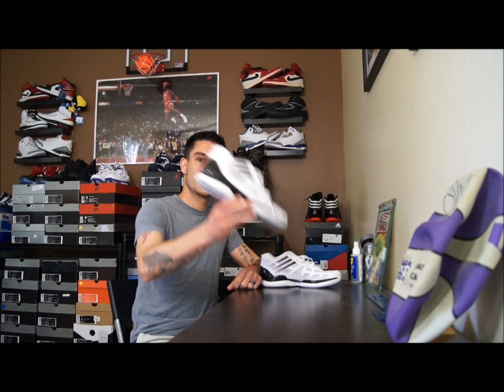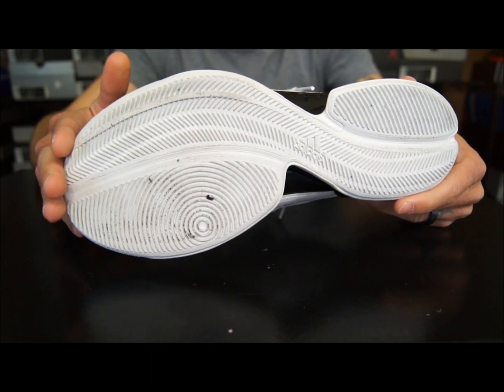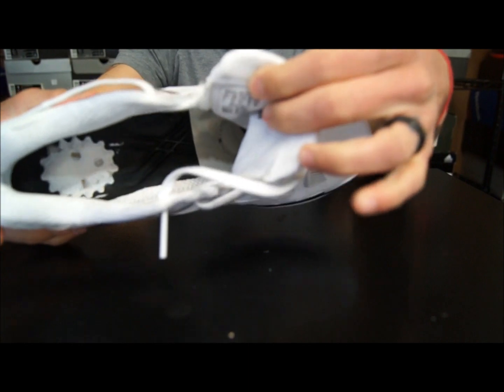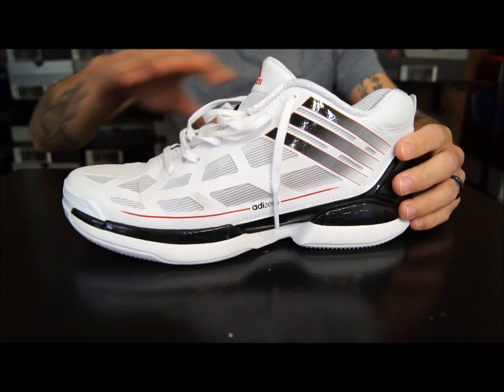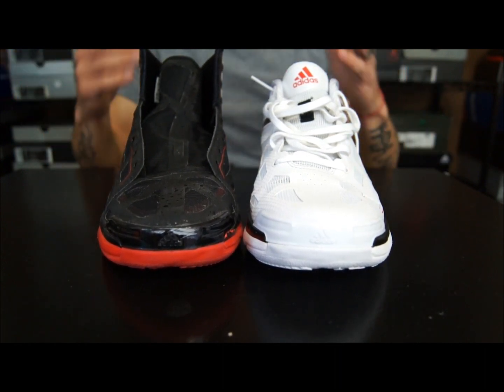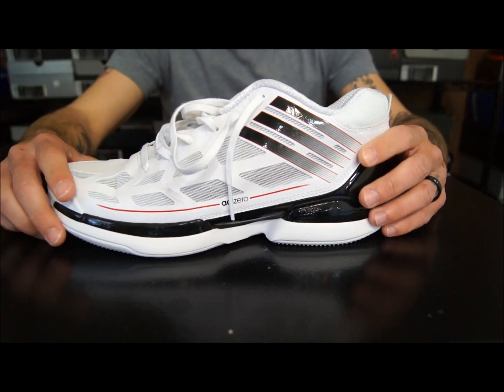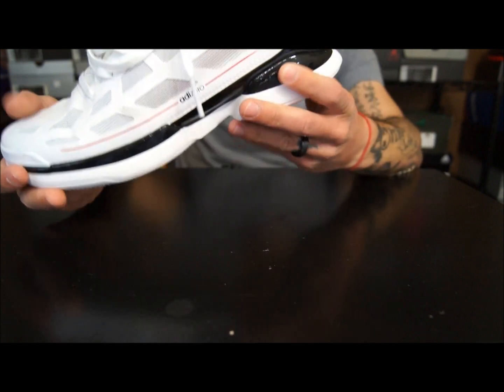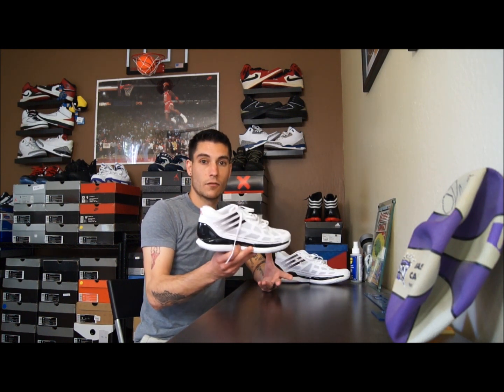adidas adiZero Crazy Light Low Performance Review